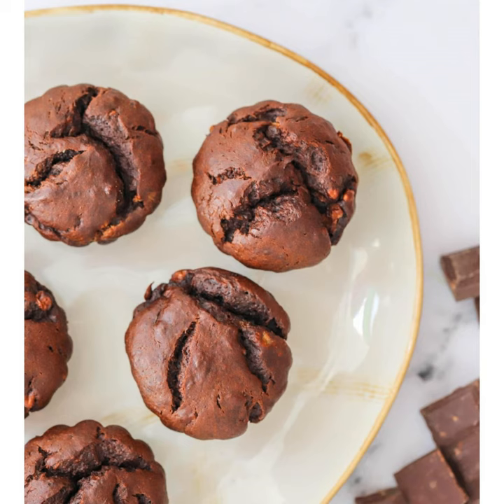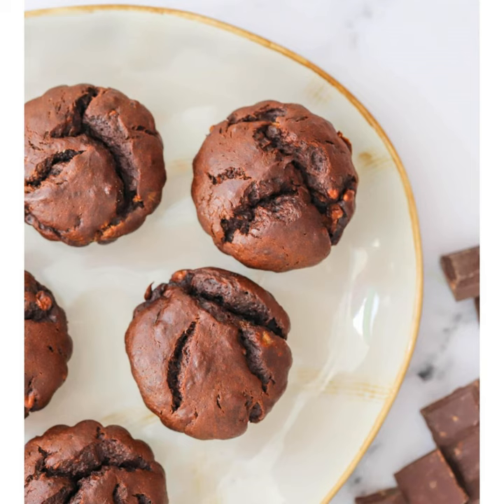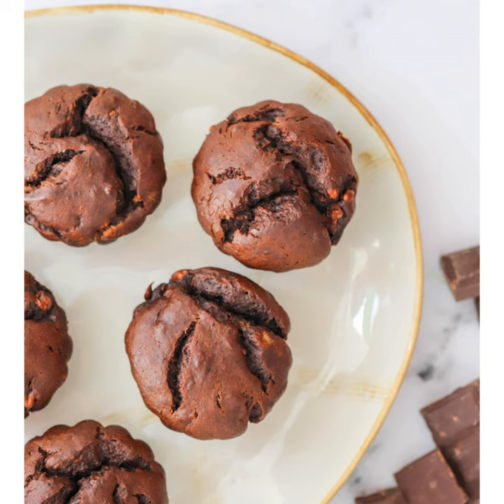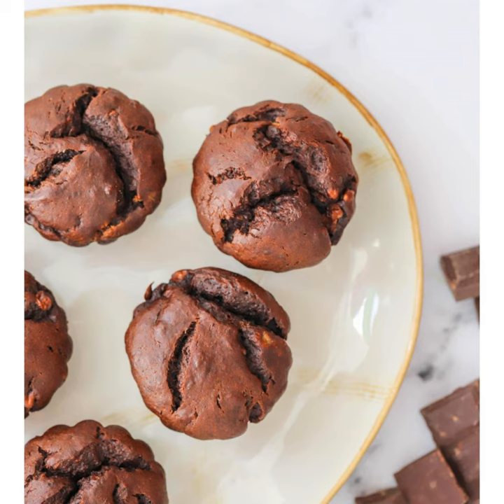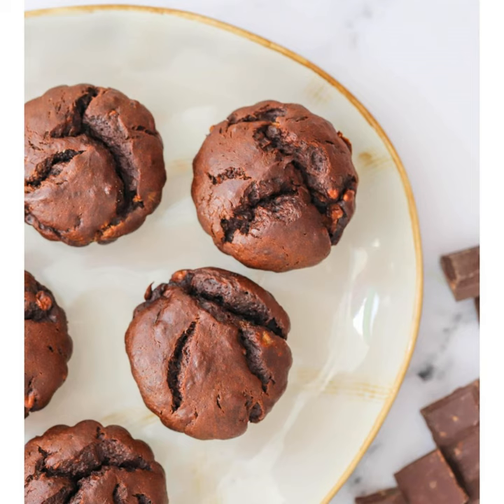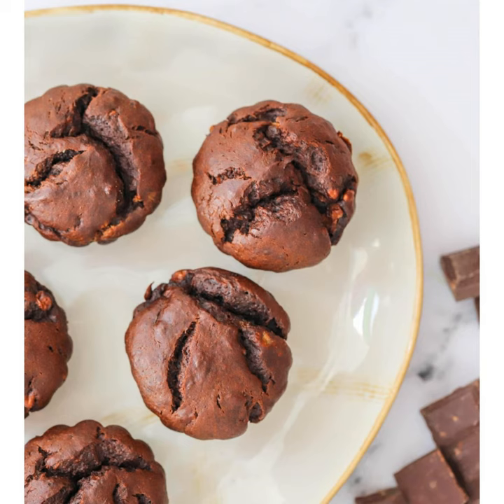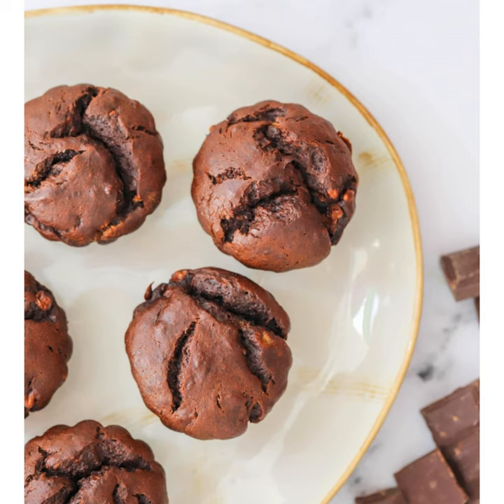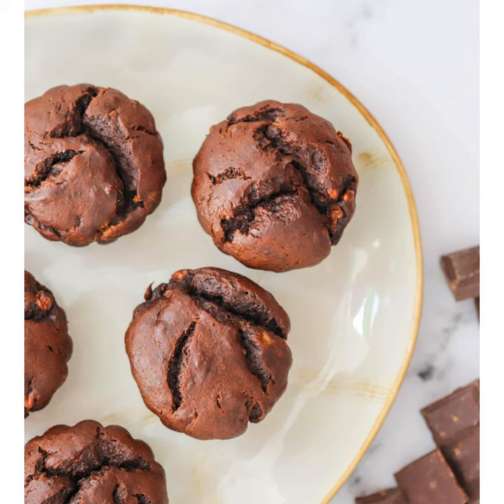Flourless Chocolate Muffins - 2022-7-6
This week's yummy wellbeing recipe is Flourless Chocolate Muffins!!

Tune in each week for more healthy and nutritious recipes in Snez's Recipe Share segment on Wellbeing Wednesdays each week between 12 and 2pm.